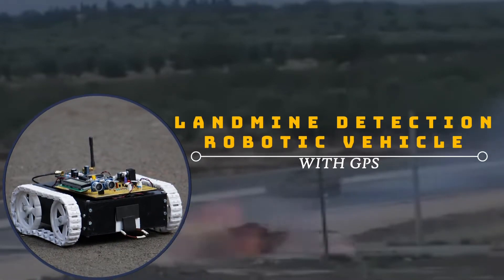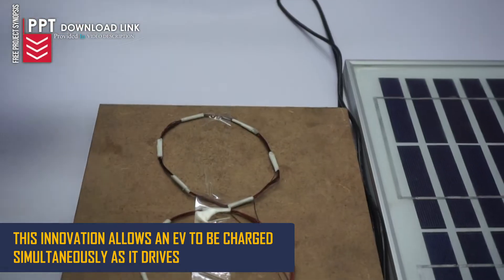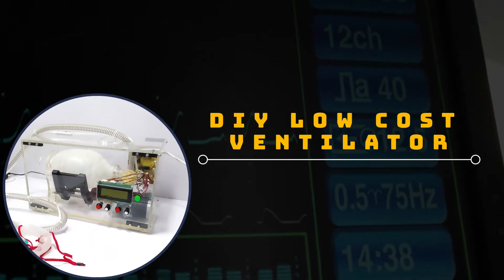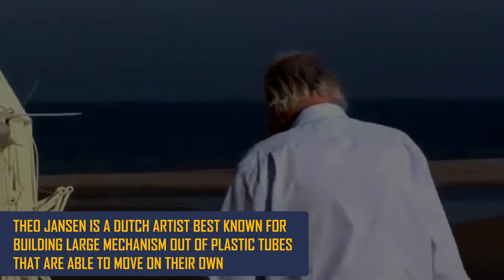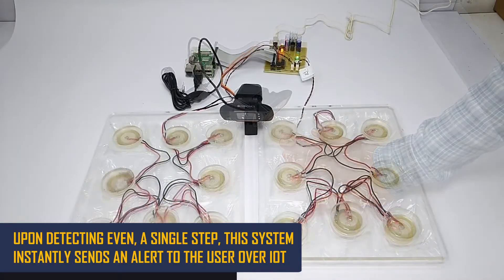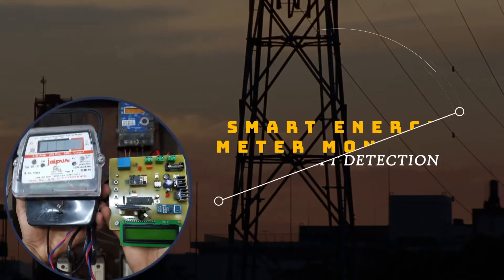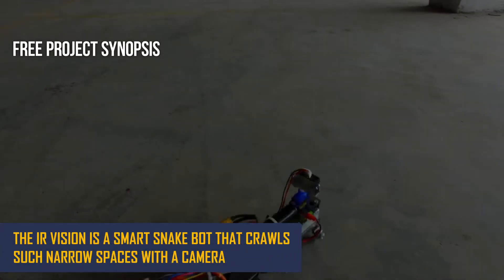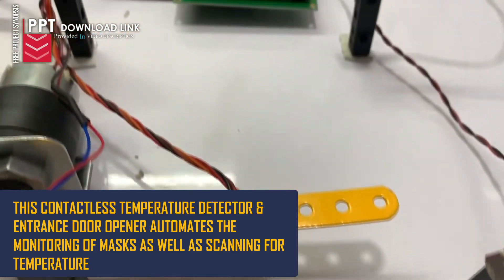Top 11 Electronics Engineering Projects 2022 | DIY Electronics Ideas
Compilation of top 11 Electronics engineering projects ideas 2022 with free Synopsis document and PPT Download by NevonProjects

Synopsis PPT Download Links

11. Landmine Detector Robotic Vehicle

10. Solar Wireless Electrical Vehicle Charging System

9. Gesture Controlled Wireless Bluetooth Speaker

8. DIY Low Cost Ventilator

7. Auto Billing Shopping Trolley Arduino

6. 8 Legged Spider Robot

5. IOT Anti Theft Flooring Mat

4. RC Delivery Robot With Theft Detection

3. IOT Energy Meter With Theft Detection

2. Arduino Based Snake Robot

1. Contactless Temperature Detector and Door Opener